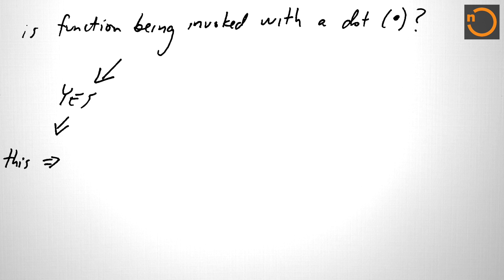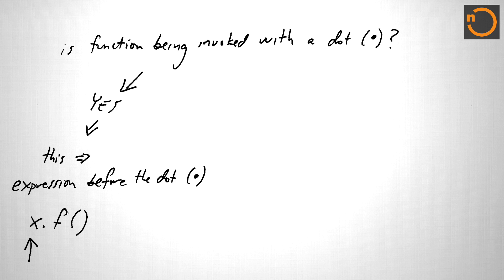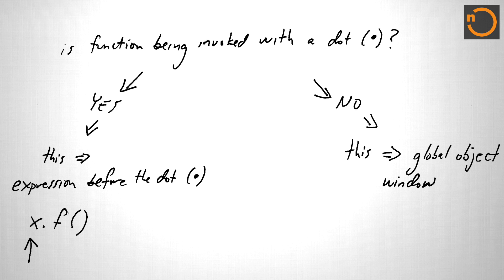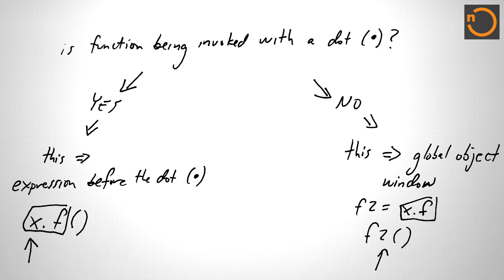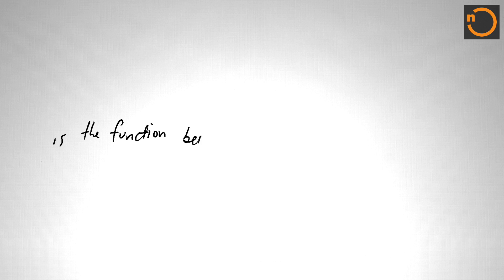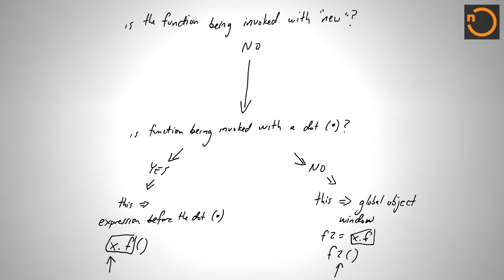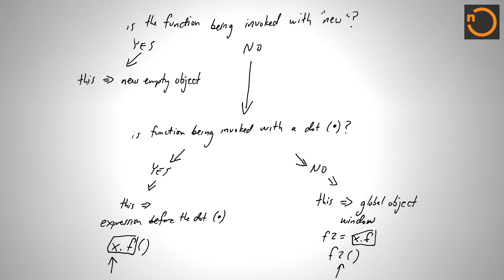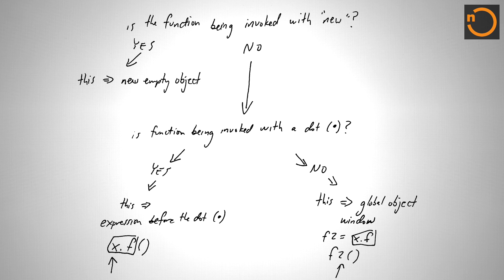Context in JavaScript - 2/4 - How JavaScript Decides What "This" Actually Is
Part 2/4- In this short tutorial series, Adam Breindel talks about context or the "this" keyword in JavaScript. He shows us where "this" came from, why we have it, what sort of problems can come up and how we can solve these issues.